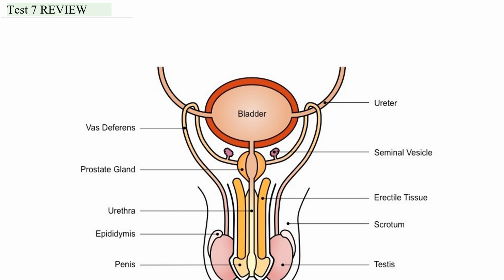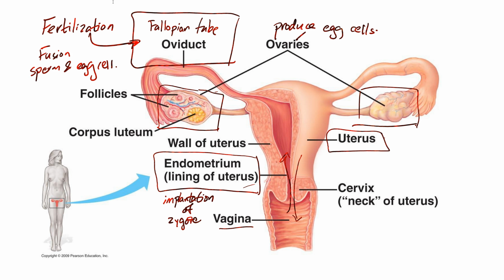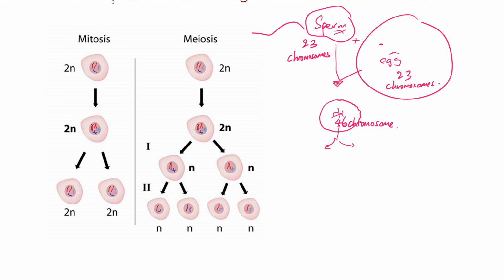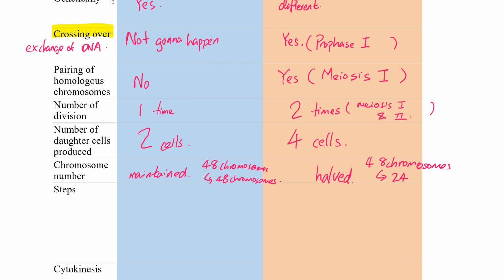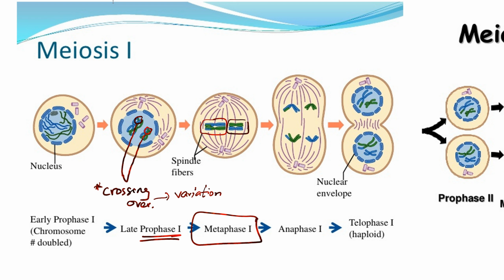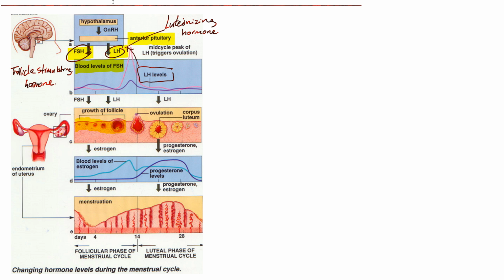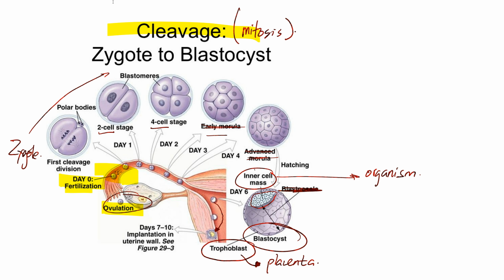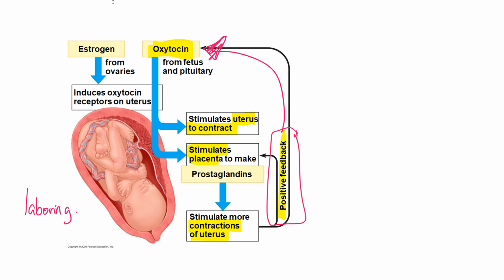TEST 7 REVIEW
You can make a mock quiz from Quizlet to test your understanding of the word.

(Use this BIOCUP 4 quiz to test yourself on the material for test 7.)

It is also an OPEN CORNELL NOTEBOOK TEST: you will need to submit your cornell notebook after the test.

This review will cover the important concepts that you need to be familiar with from lesson 27-32.
Lesson 27: miracle of life
Lesson 28: Reproductive organs
Lesson 29: Mitosis
Lesson 30: Meiosis
Lesson 31: Hormone regulation in reproductive system
Lesson 32: Embryogenesis and fetal development